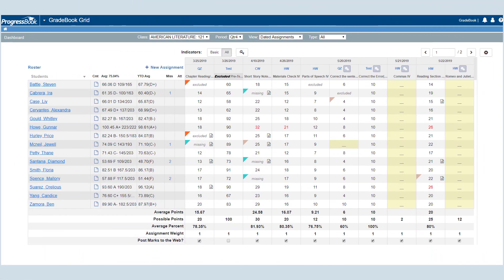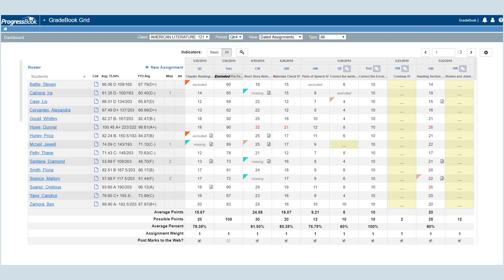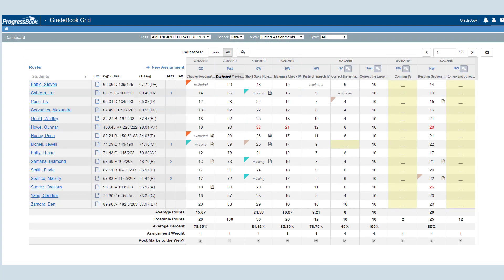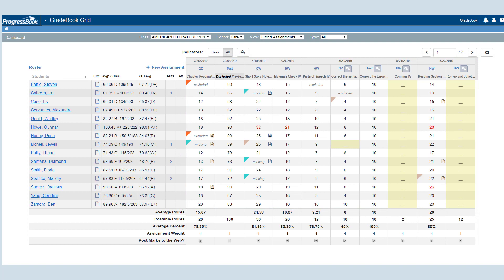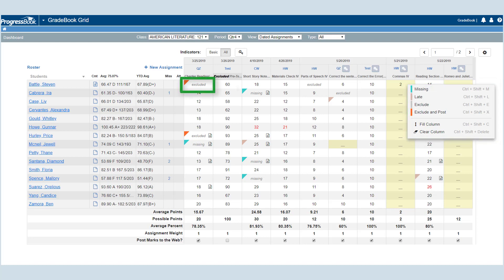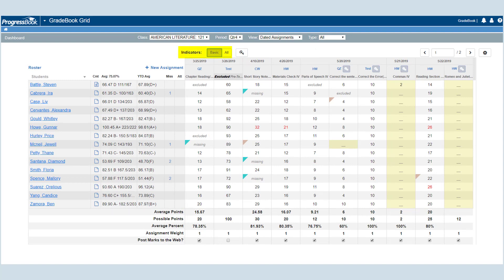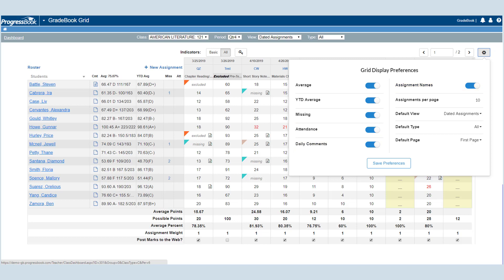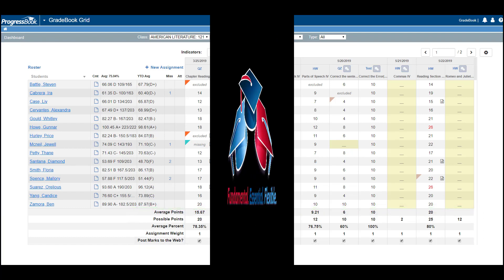ProgressBook GradeBook: GradeBook Grid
An overview of the GradeBook Grid and it's functionality.

Photo by Element5 Digital on Unsplash